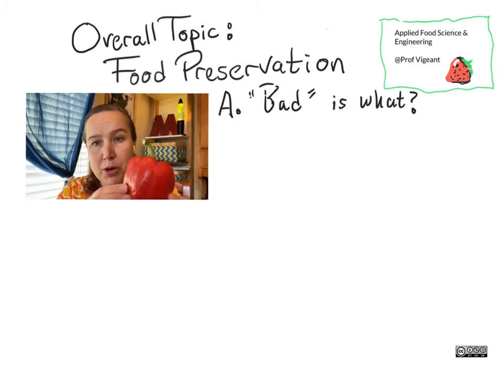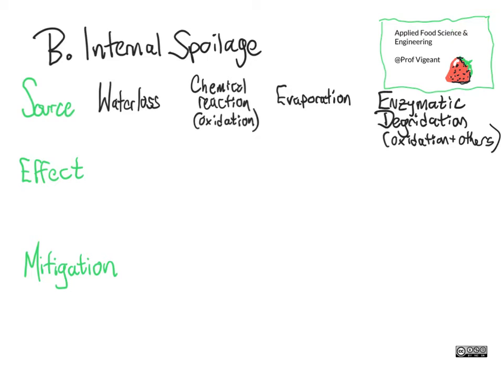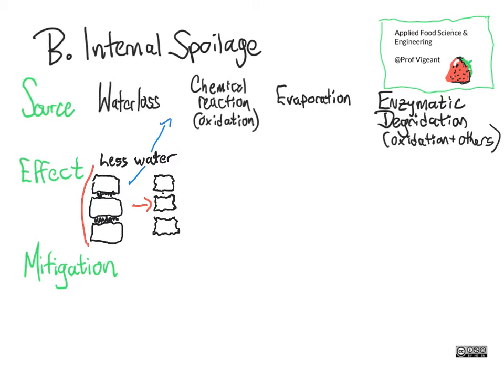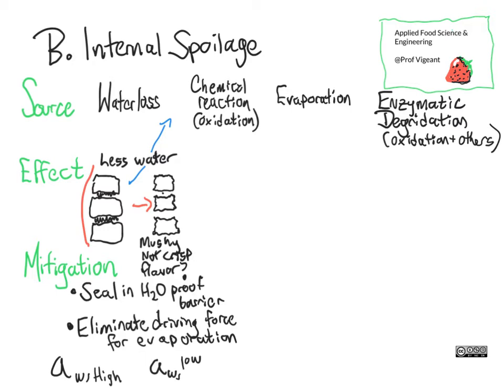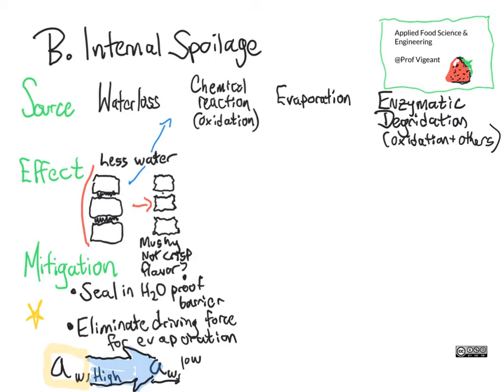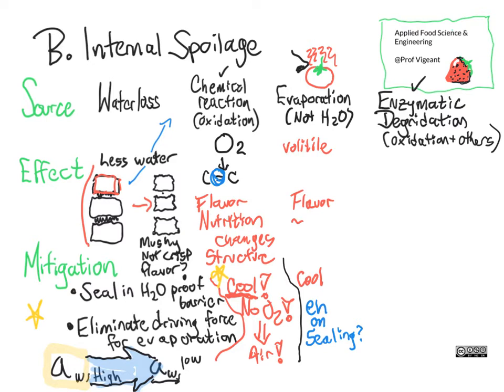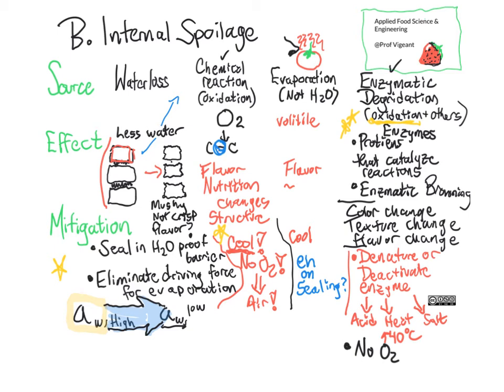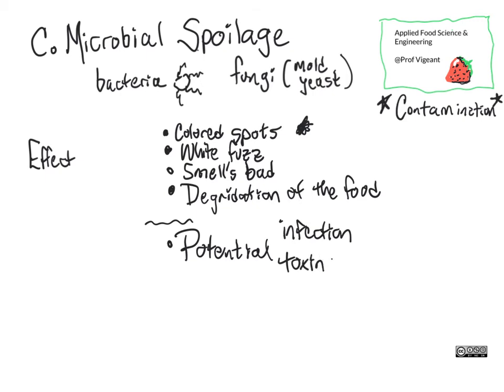Food Preservation: Different flavors of "spoiled" - CHEG 442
When a fruit or vegetable goes "bad" or "spoiled" what do we mean? Here, we consider a little bit about the spoiling that happens without microbial contamination (water loss, evaporation, enzymatic and non-enzymatic oxidation) and microbial spoilage.